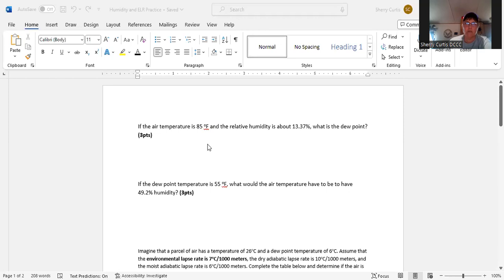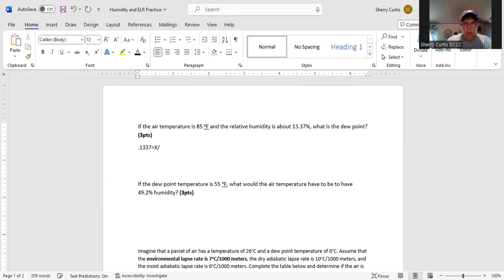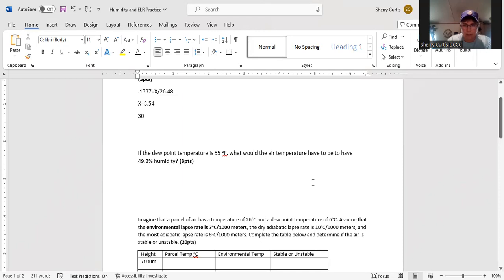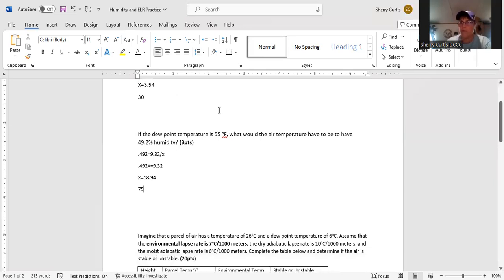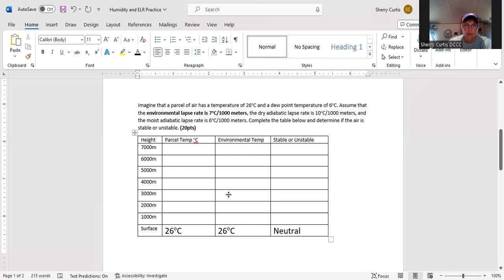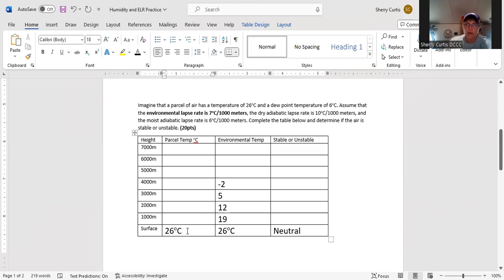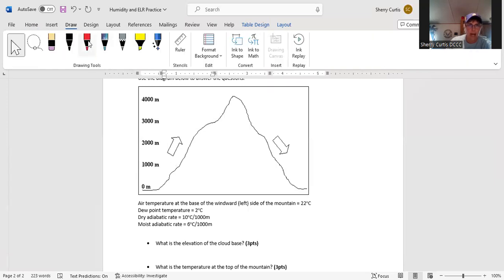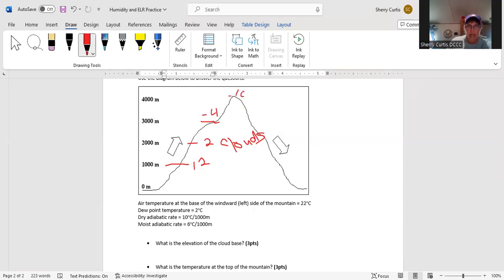MET 105 RH and Lapse Rates